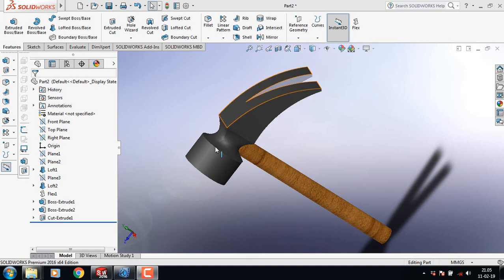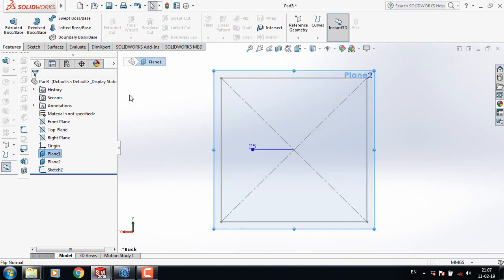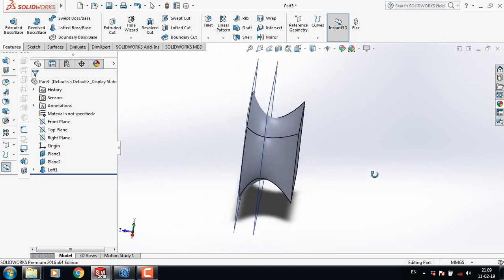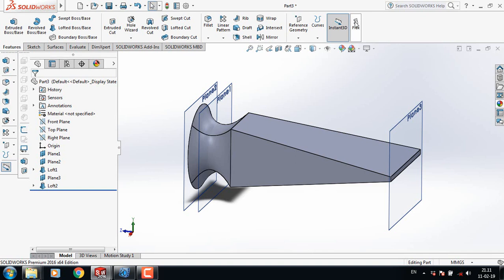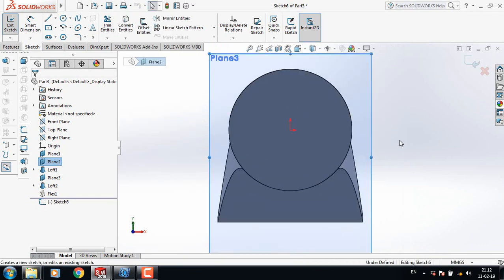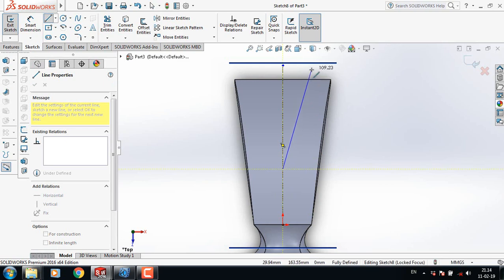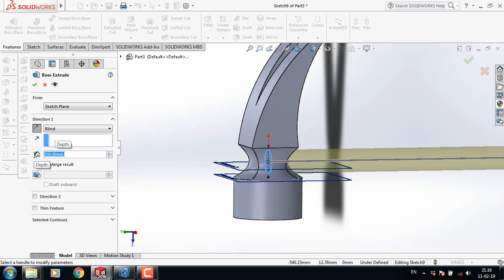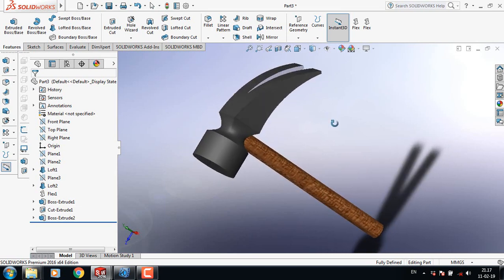SolidWorks Tutorial - How to make Hammer